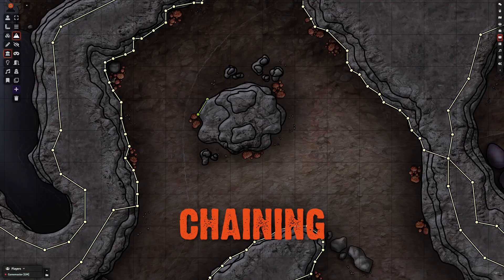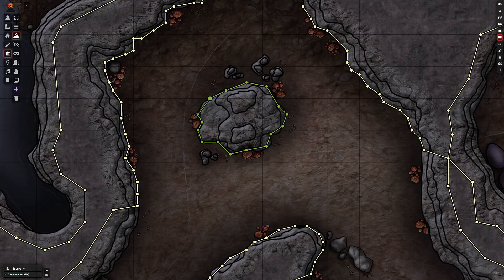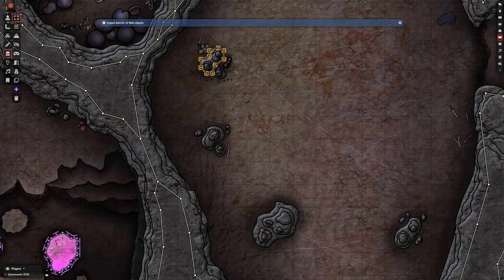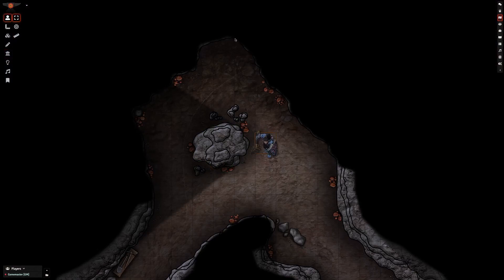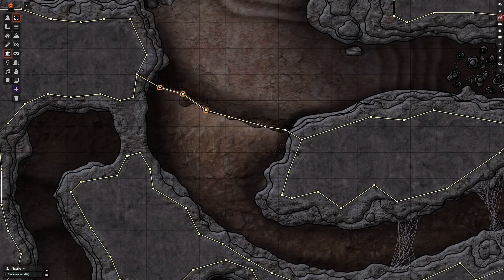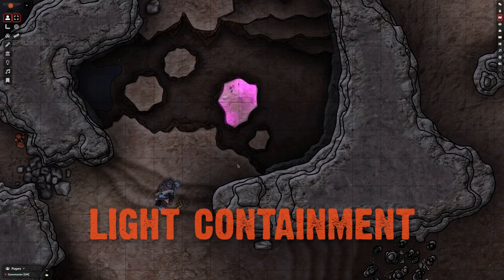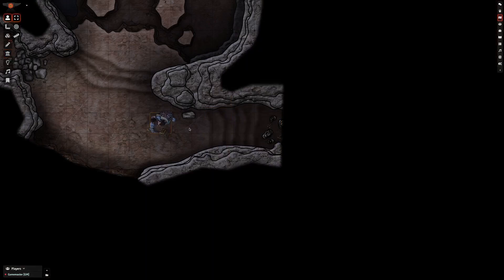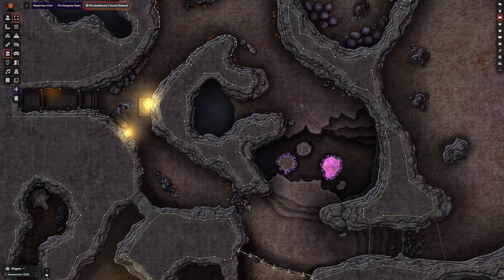Foundry walling tips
14 quick tips for placing and editing walls in Foundry VTT.

Got questions, or need help with something? Hit me up over on the Foundry Discord

00:00 Intro
00:04 Pre-wall
00:21 Chaining
00:43 Grid snapping
01:42 Copy & paste
02:02 Crossovers
02:25 Room to breathe
03:14 Drag selection
03:43 One-way walls
03:58 Contiguous select
04:07 Light containment
04:20 Clone walls
04:45 Incremental reveals
05:03 Keyboard test
05:20 Node percolating